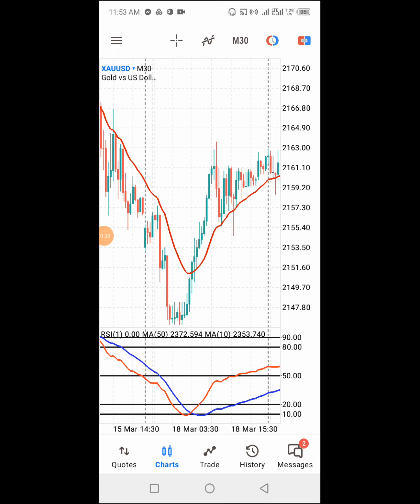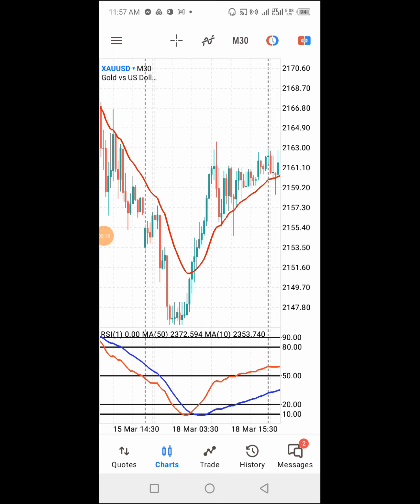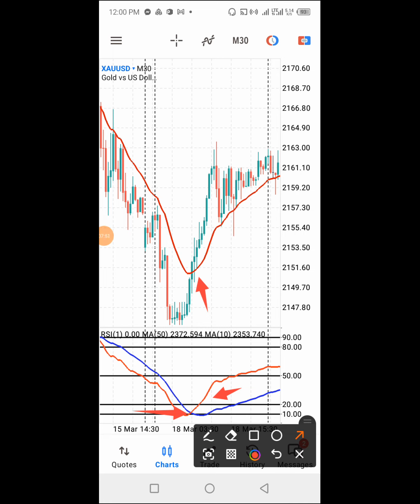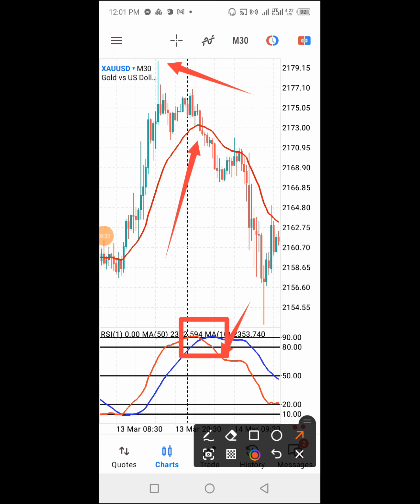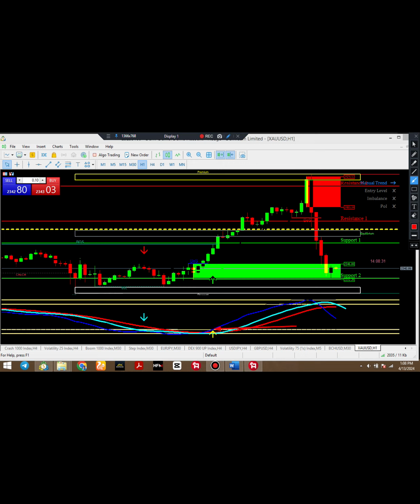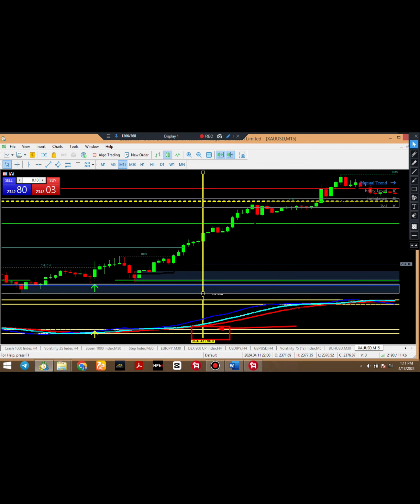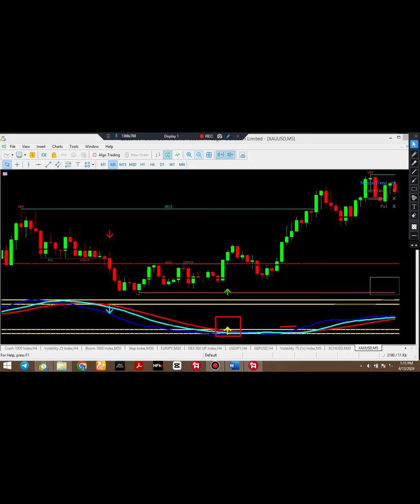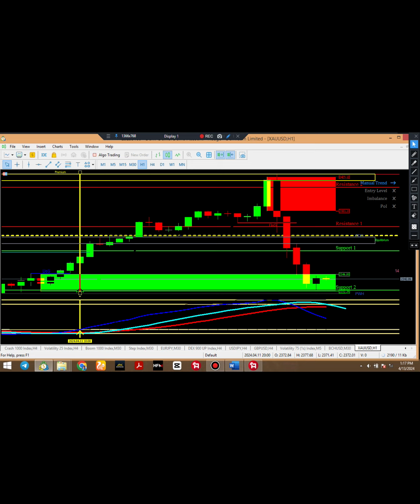100% STRATEGY: HOW TO SCALP TRADE GOLD ACCURATELY WITH MOBILE AND PC